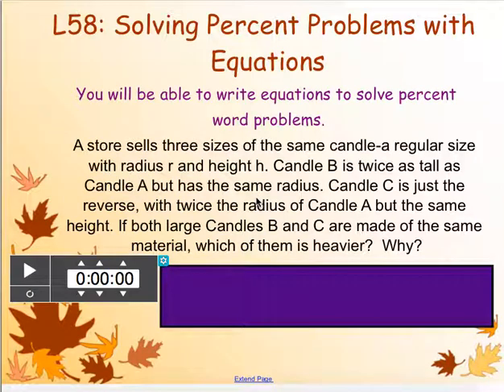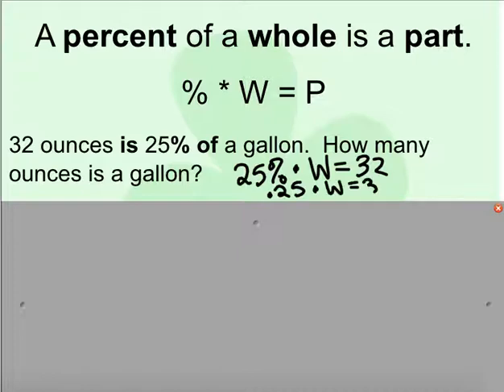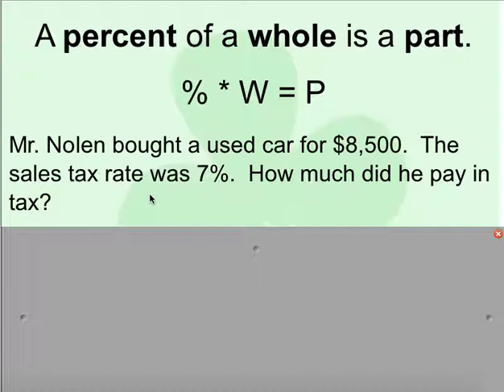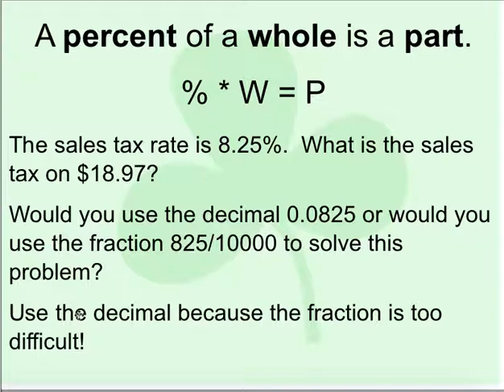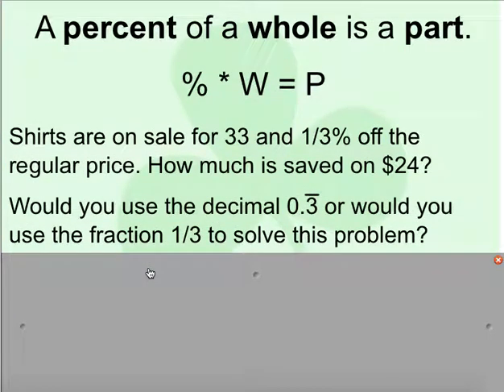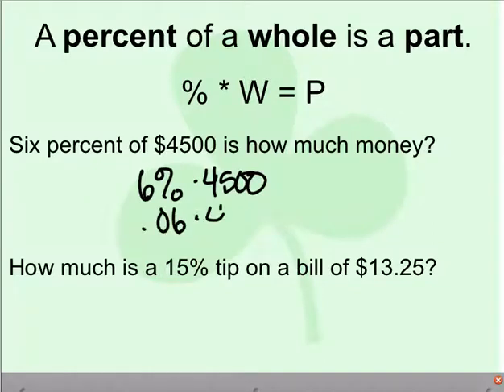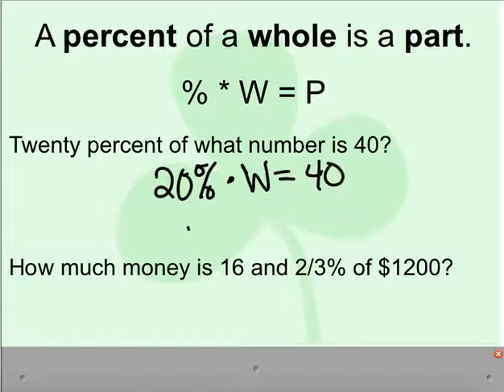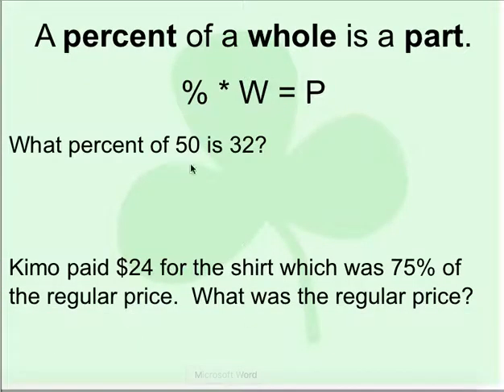Lesson 58 Saxon Course 3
Solving percent problems with equations